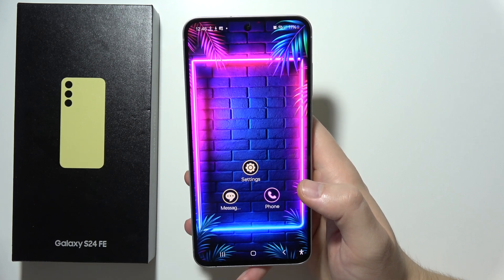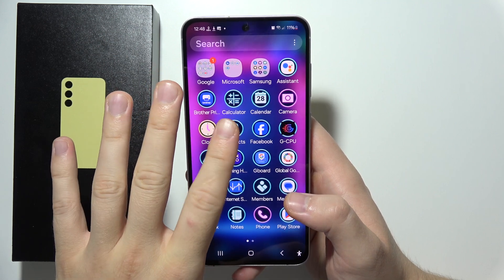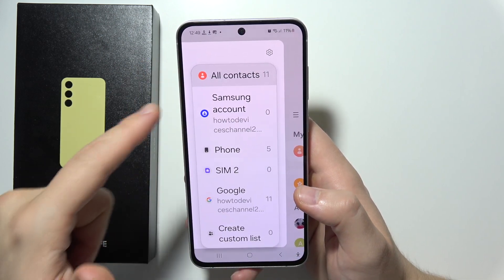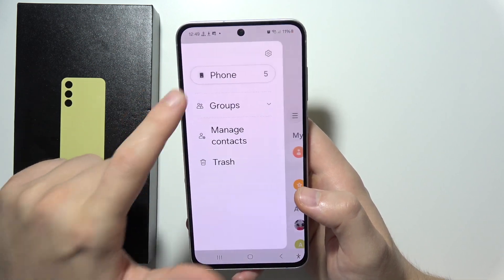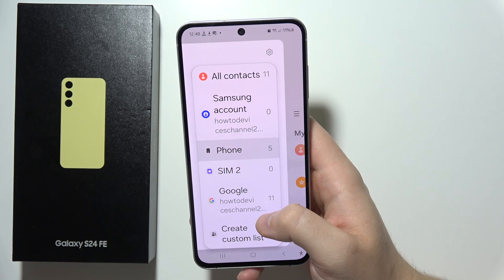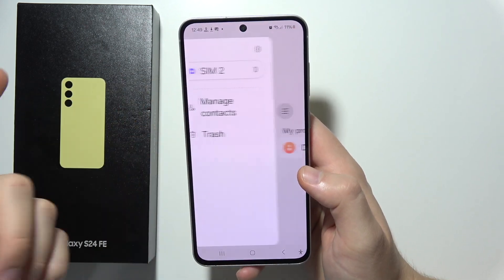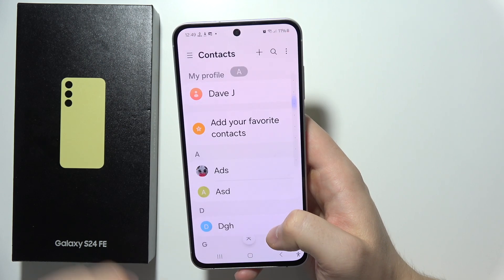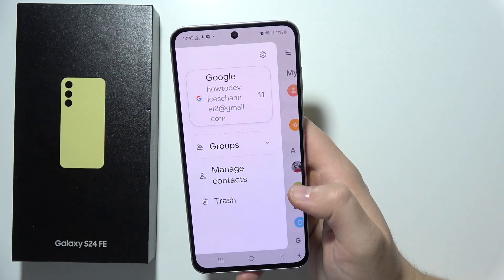Samsung S24 FE: How to Fix Contacts Issue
This video explains how to fix contacts issues on your Samsung Galaxy S24 FE. You'll learn troubleshooting steps to resolve problems like missing contacts, syncing errors, or difficulties saving new contacts on your Samsung S24 FE. We guide you through simple solutions to manage and restore your contacts on the Galaxy S24 FE. Follow along to get your contact list working properly again.